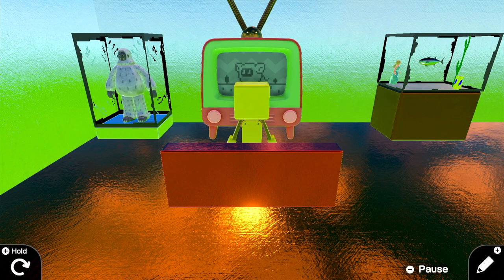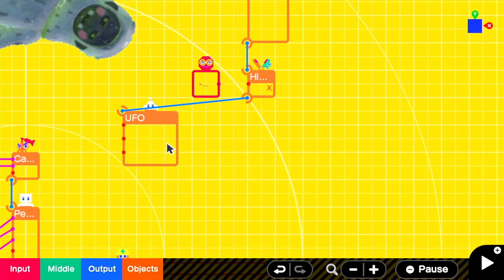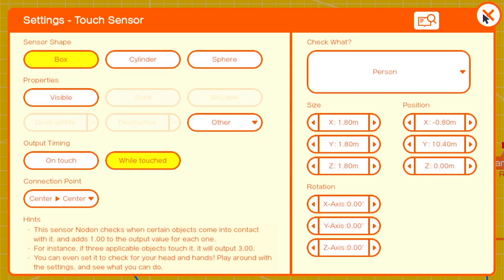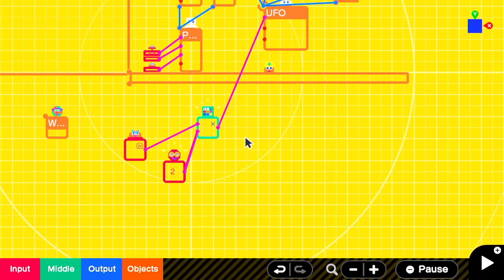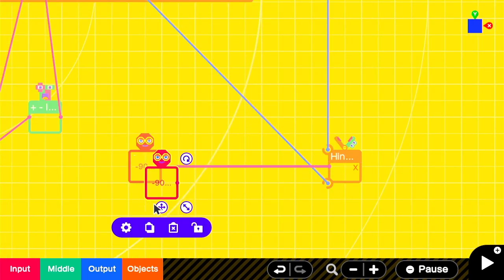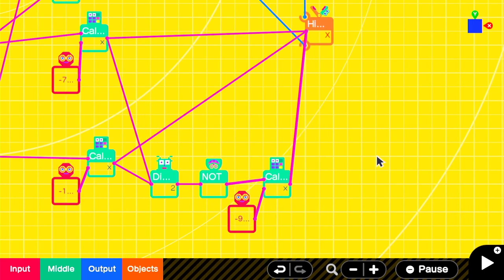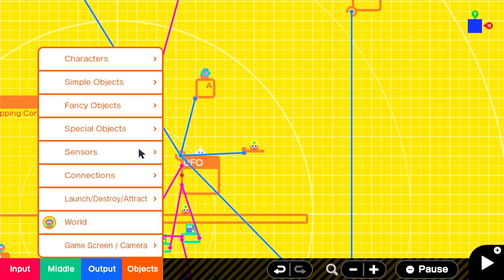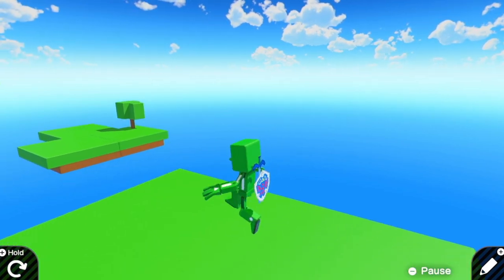Teaching This Person To Pilot a Rocket So He Can Get To An Ice Planet (Game Builder Garage Tutorial)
Today we teach our yellow Person nodon how to pilot a space rocket in Game Builder Garage. His Yeti is getting hungry and he cannot delay.
Similarly to when we taught yellow person to drive a car, our method works mainly off of using teleport nodon to place the person in the right place and then relying on the controls of the character object (in this case UFO). We use the R2 button to push forward, the right stick to control the left/right steering, left stick for up/down movement, and L2 for a boost!

It’s been a while but I’m back! Happy to return to this awesome community and keep bringing educational and entertaining content. I’d love to hear what you’ve wanted to see made in GBG.

Game ID - G 007 0KV TKC

Timestamp Chapters
00:00 Intro
00:22 Build Framework and Entering Rocket
02:34 Forward Propulsion
02:56 Up / Down Movement
03:43 Adjust Rocket Rotation w/ Movement
05:02 Only Move When In Rocket
05:48 🚀 BOOST 🚀
06:21 Result / Finish
06:35 A Message
06:39 Origins / Loftwing
06:46 Outro

Game: Game Builder Garage
Genre: Programming Game
Platforms: Nintendo Switch
Developer: Nintendo
Publisher: Nintendo
Release Year: 2021